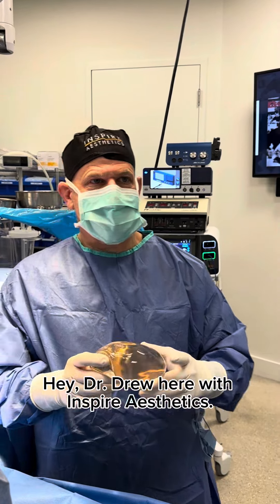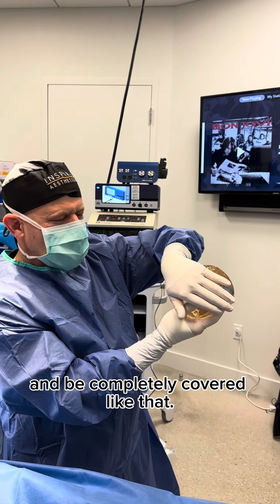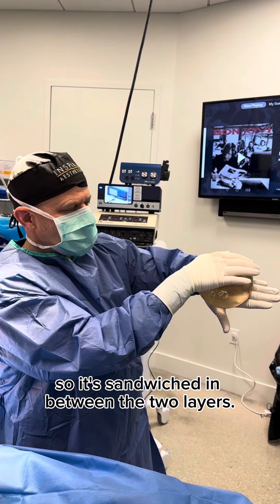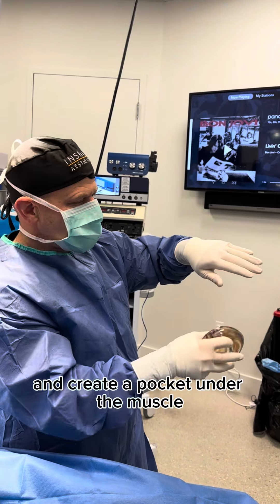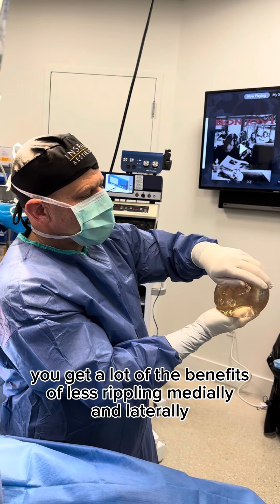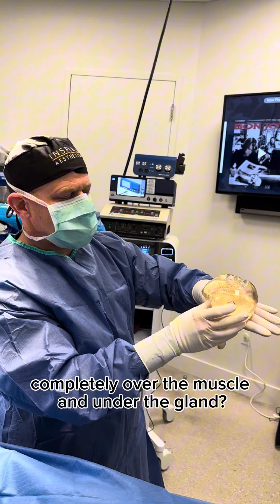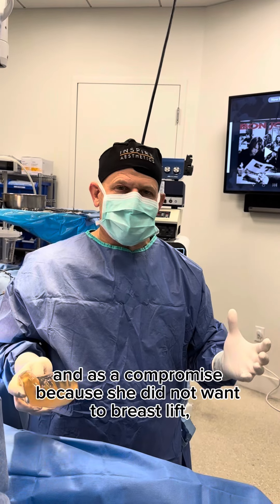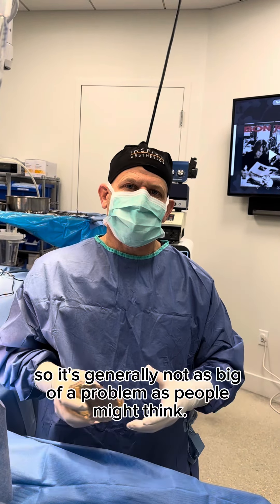Why do we place breast implants in different locations? | Inspire Aesthetics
The 3 different locations when implanting breasts.

Submuscular
Subglandular
Dual plane